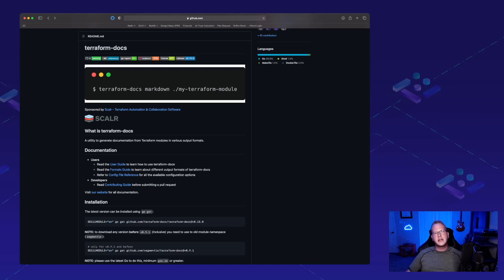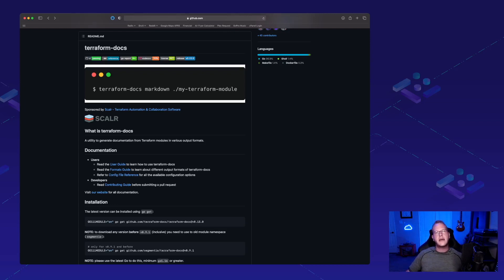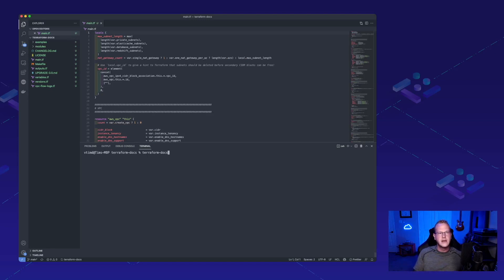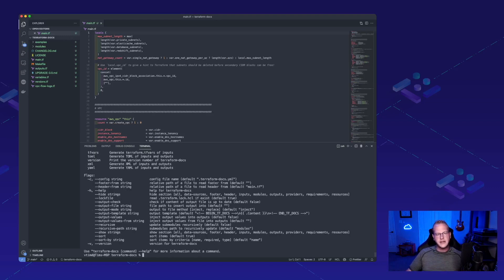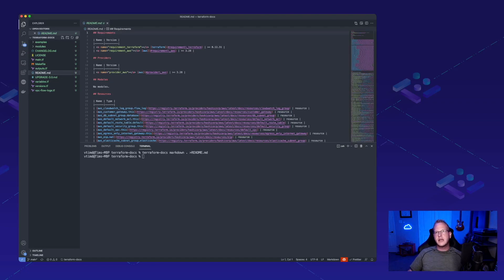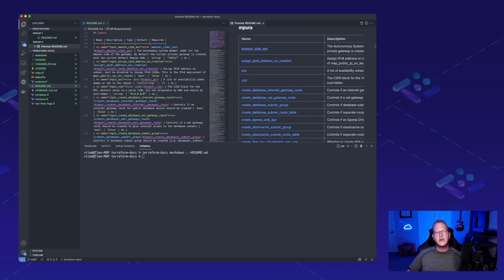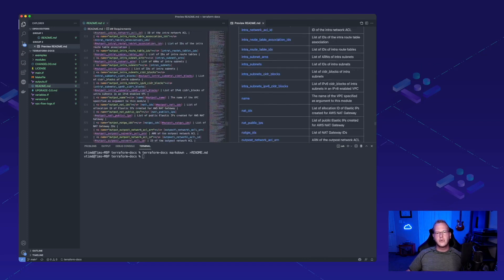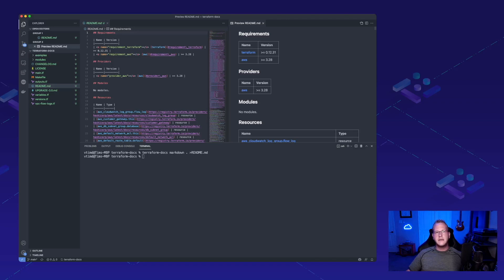Quick Tech - terraform-docs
This week, we're all about documentation! If you write your own terraform code and modules from scratch, then this project can really help you when creating the README file. Check it out!